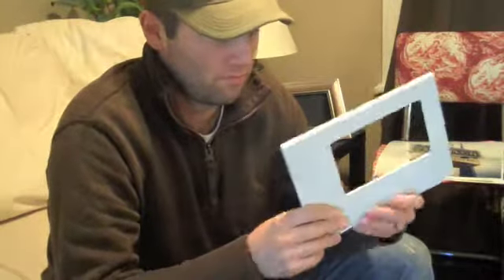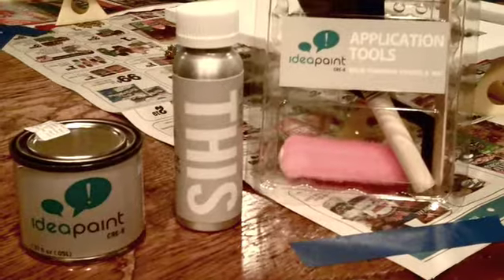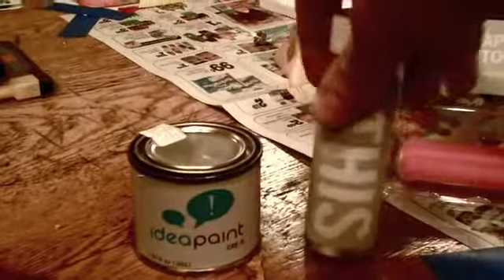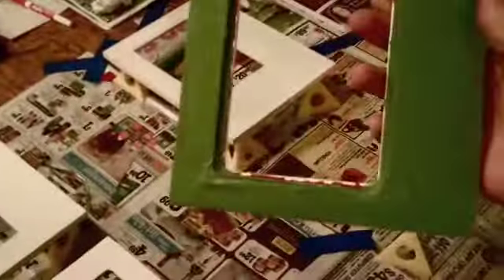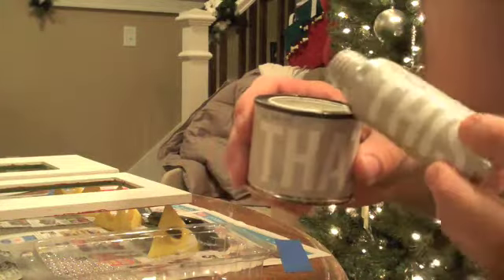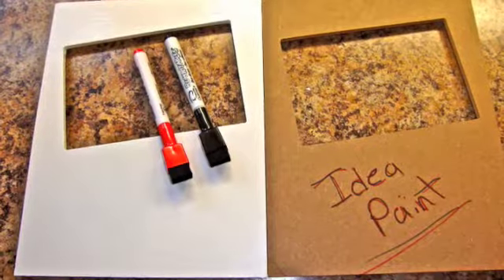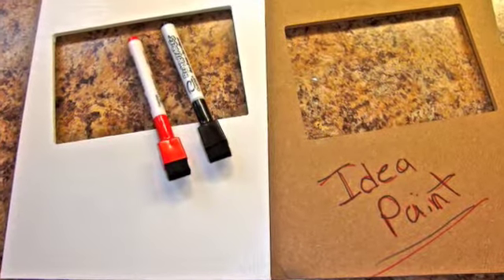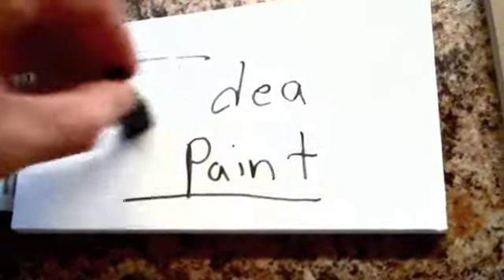Idea Paint for Little Places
My Big Idea for little spaces using Idea Paint is finally finished. I hope you enjoy the video and look forward to giving them away as gifts.